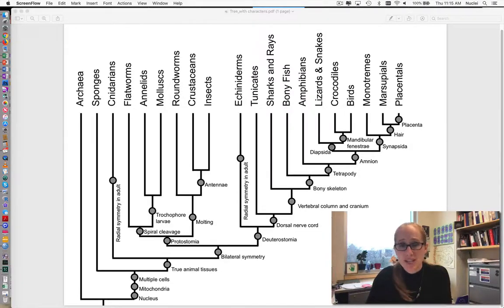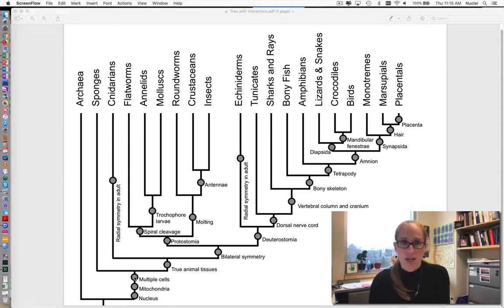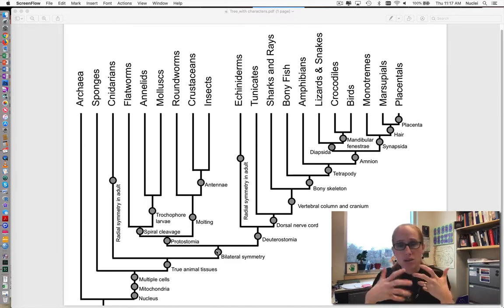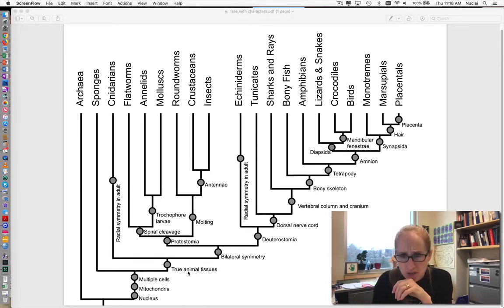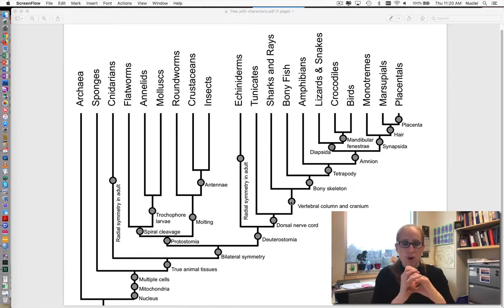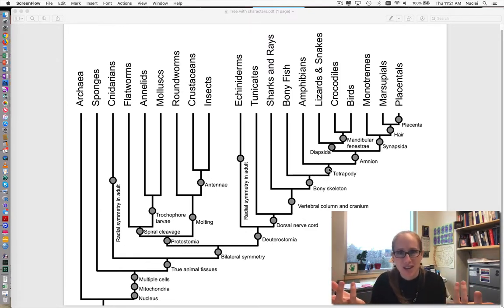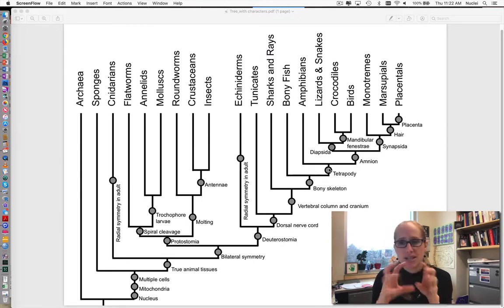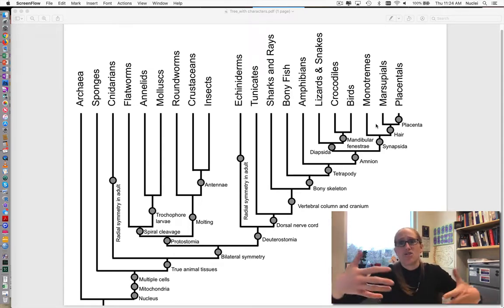Day8 TutorialQ5 7